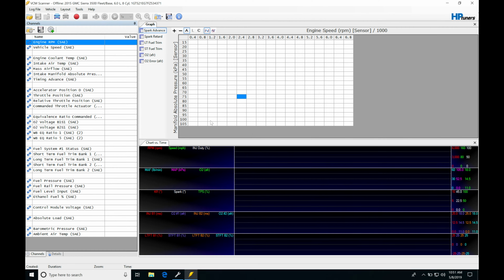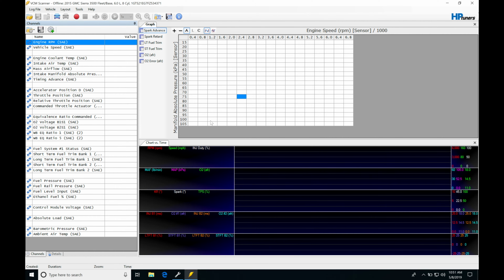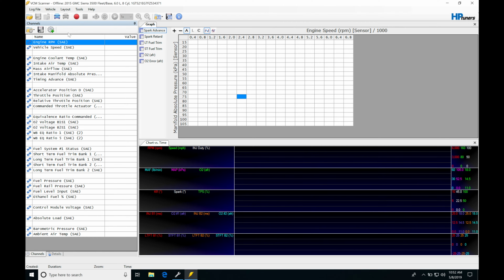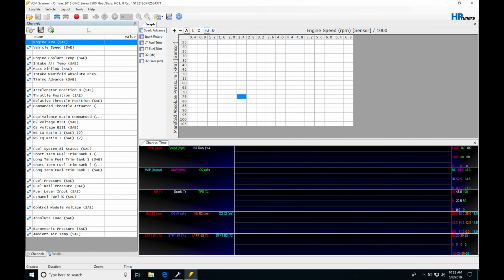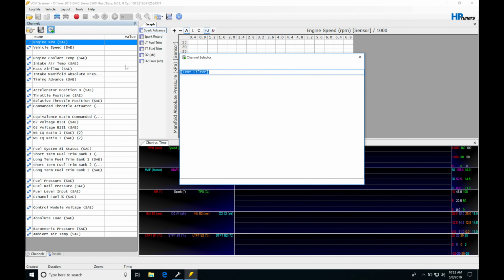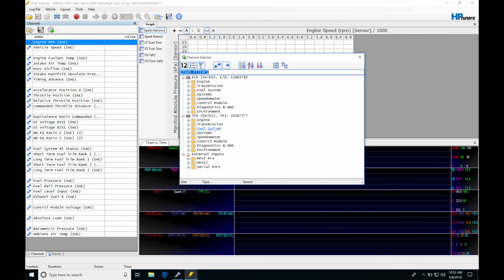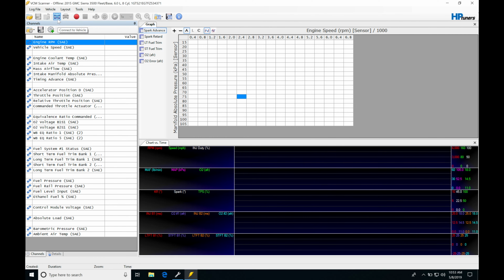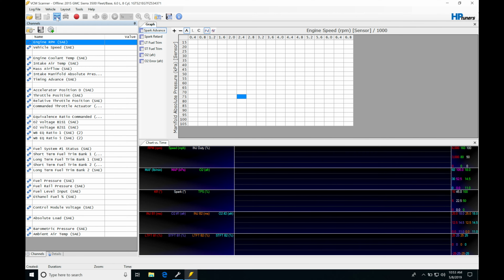HP Tuners GM Gen 4 Training: VCM Scanner Operation | Evans Performance Academy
Follow along with lead instructor, Jeff Evans, as he walks you through the using the VCM Scanner on a live vehicle to explore the features and functions found within the software.